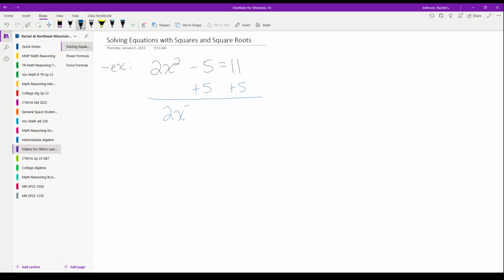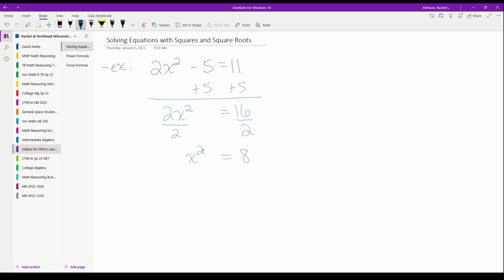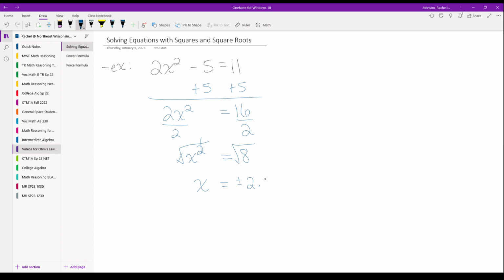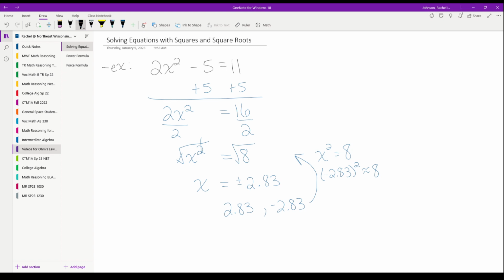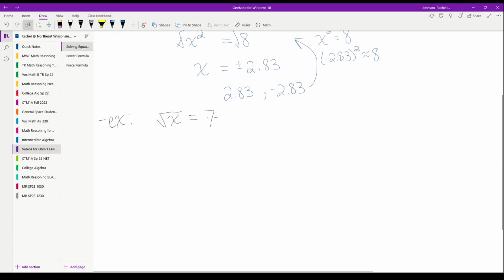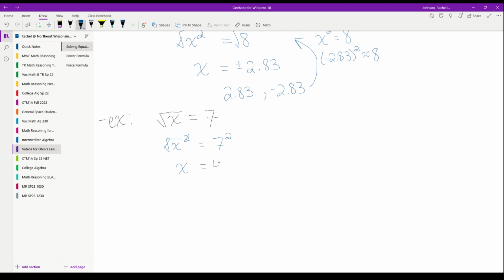Solving Equations with Squares and Square Roots